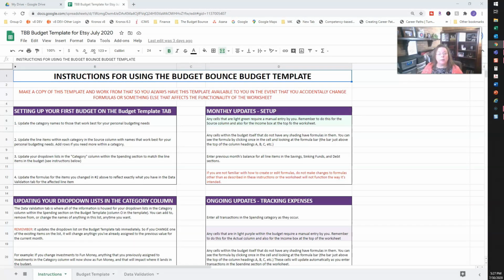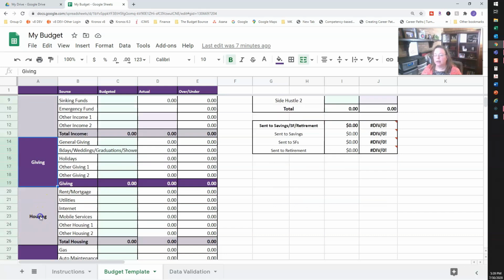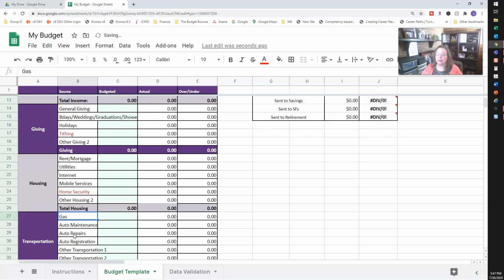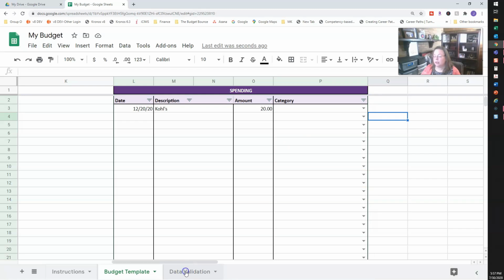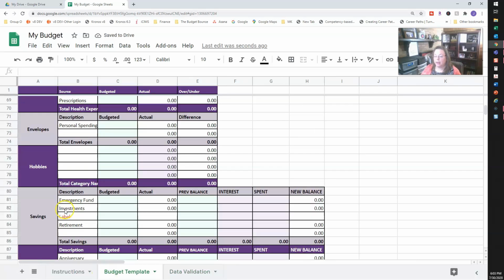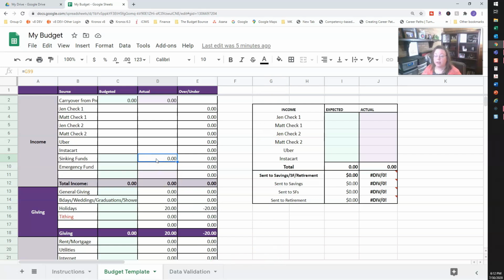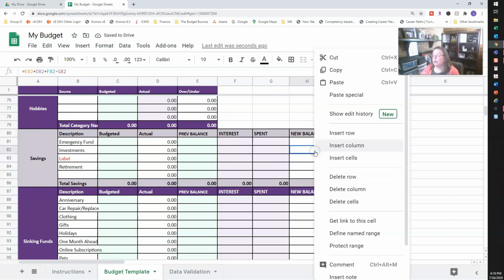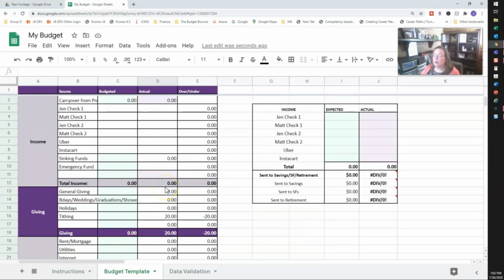HOW TO USE THE BUDGET BOUNCE BUDGET TEMPLATE - CUSTOMIZING YOUR TEMPLATE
When you buy my budget template, you will want to customize it to meet your needs. This video will walk you through every step of customization. The timestamps below will take you to whatever you need to know.
You can buy my budget template in my Etsy shop

TIMESTAMPS
0:00  Introduction
1:48  What we will cover in this video
2:15  Review of tabs within the spreadsheet
2:49  Make a copy of the template
4:09  Instructions tab
5:09  Updating your Budget Categories
6:55  How to change an existing Budget Category name
7:36  How to delete a Budget Category
8:20  Updating the Line Item Labels within your Budget Categories
8:41  Updating the Income Labels
10:58  Updating the Expense Category Line Item Labels
11:21  How to change text color
12:41  How to delete a Line Item within a Budget Category
13:40  How to add a new row for a Line Item within a Budget Category
14:44  Updating your Spending Category drop down list
14:44  How the Spending Category functions to populate your budget
16:42  How the Data Validation tab works
17:24  Delete an existing Spending Category in the Data Validation tab
17:40  How to use Undo
17:46  How to write over an existing Spending Category in the Data Validation tab
18:19  Adding your new Line Items to the Spending Category list in the Data Validation tab
19:27  How to alphabetize the Data Validation tab list
20:10  Other ways to add to the Data Validation tab list
20:32  Insert a row on the Data Validation tab list
23:50  Delete a Spending Category from the dropdown list on the Data Validation tab list
25:15  How to use Auto Complete to search for a Spending Category within the Spending section
25:53  How to update the formulas for the Budget Line Items you added or changed
26:50  Review formulas and how they work within the spreadsheet
27:33  Explanation of the “sumif” formula - how the spending gets pulled into the Budget Line Items
29:14  How to update the “sumif” formulas with the new Budget Line Item labels you created
30:28  How to add formulas in the rows you inserted for new Budget Line Items
31:28  How to use the Copy function
33:39  What to do if one of your spending transactions does not populate in the correct Budget Line Item
35:05  Wrapping up customization
35:36 Correct any formula REF! errors within the spreadsheet
36:43 Explanation of formula DIV/0! errors

Instacart
Code: TBOUNCE16E

Ebates/Rakuten
Use this link to sign up for Ebates/Rakuten and they'll give you $10

VIDEO EDITING SOFTWARE I USE:
Filmora by Wondershare: